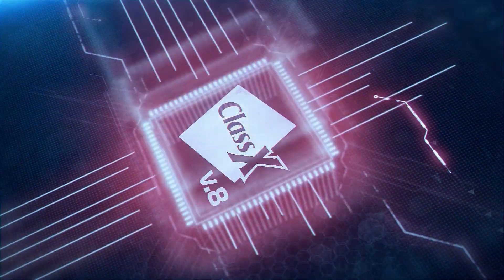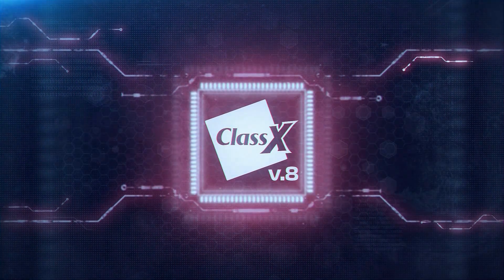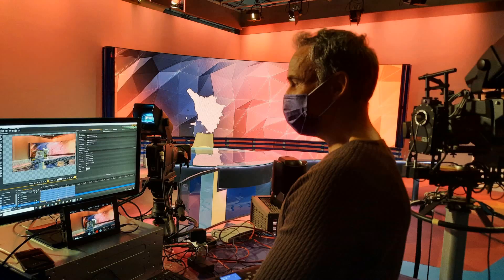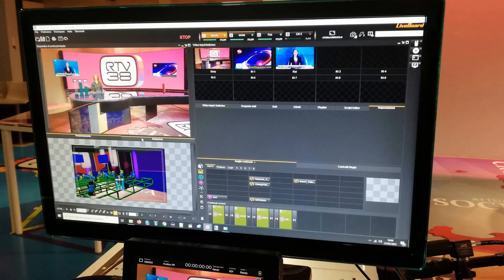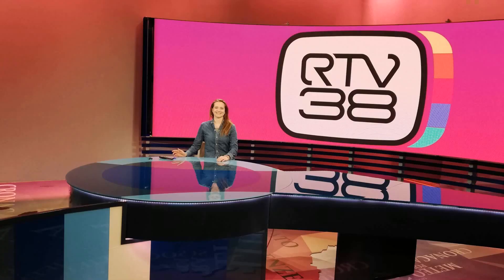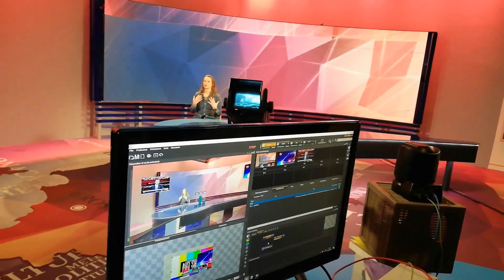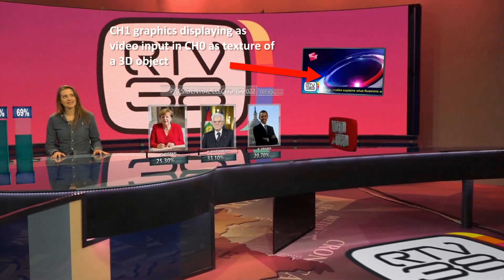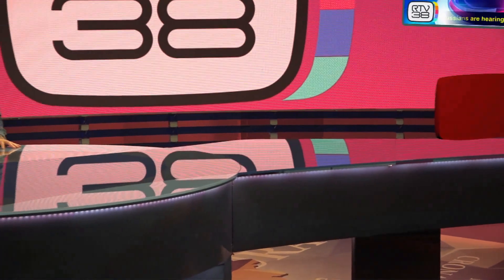THE EASIEST AUGMENTED REALITY - Powerful and quick setup with LiveBoard XR!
LiveBoard XR quick demo video shot at RTV38 showing off AR, tracking and realtime 3D graphics